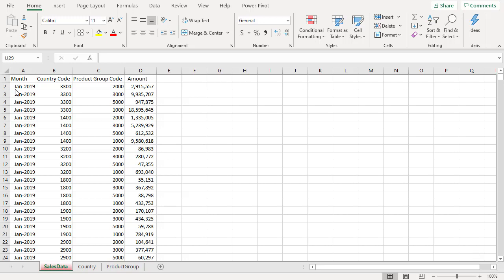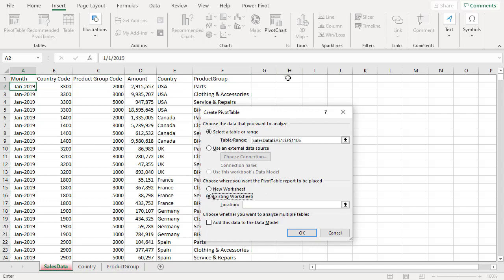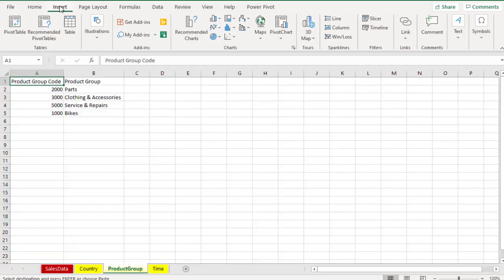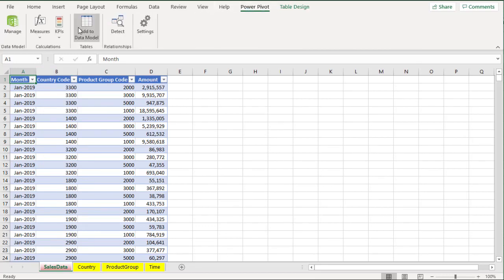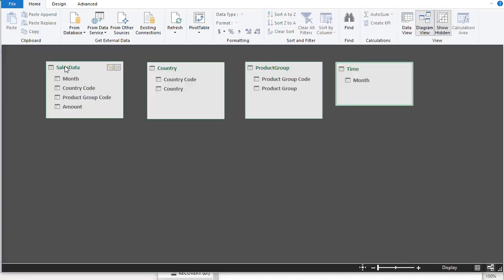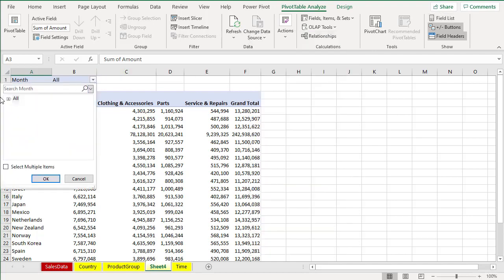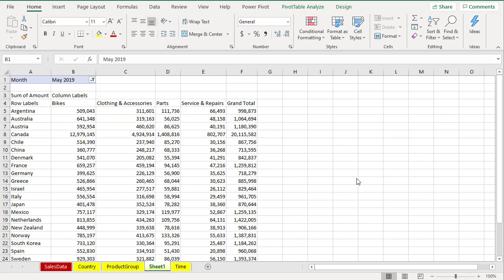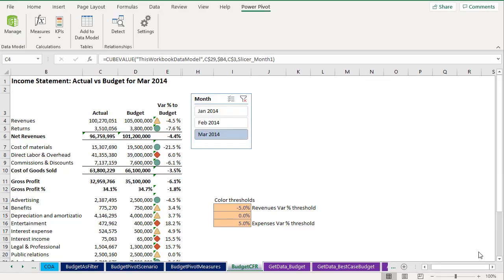Use the Excel Data Model to avoid using VLOOKUPs when analyzing data-2022